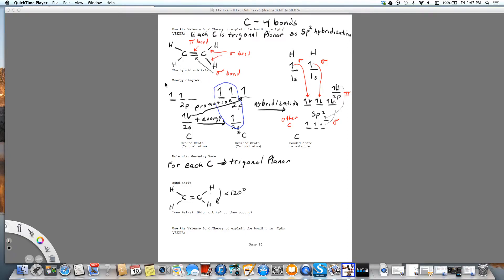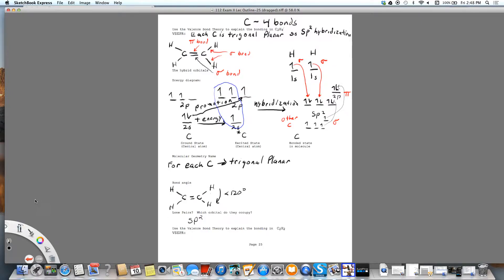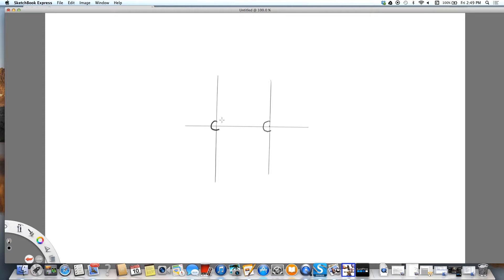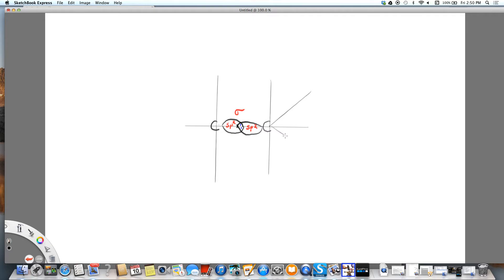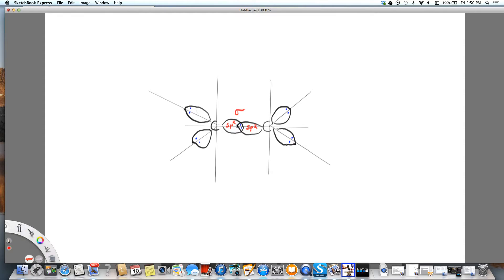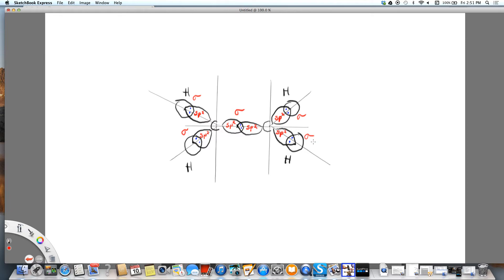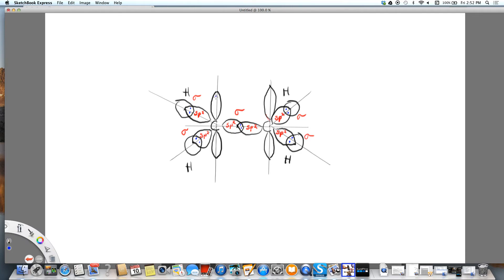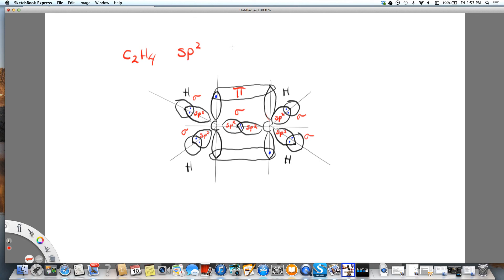Contour diagram C2H4 Trigonal planar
How to draw the contour diagram of Ethene C2H4 sp2 hybridization giving rise to trigonal planar geometry.